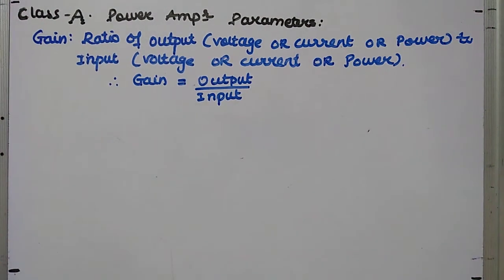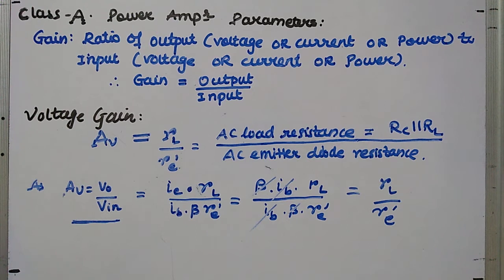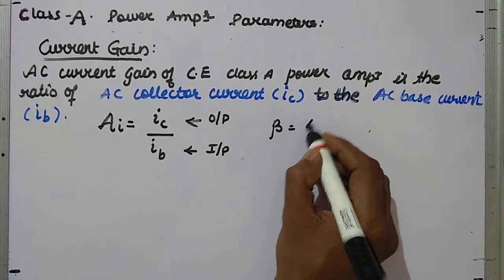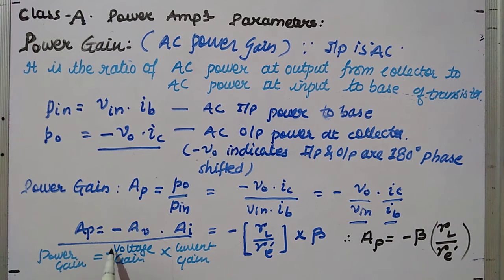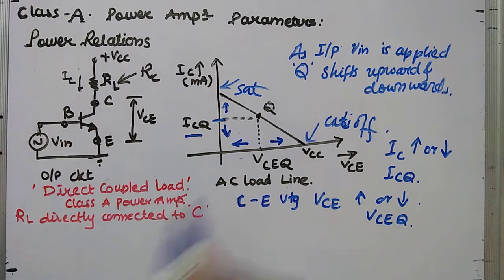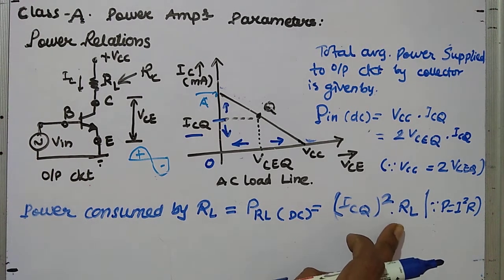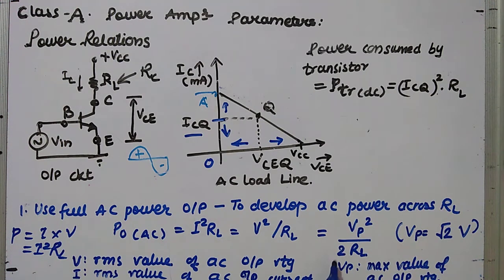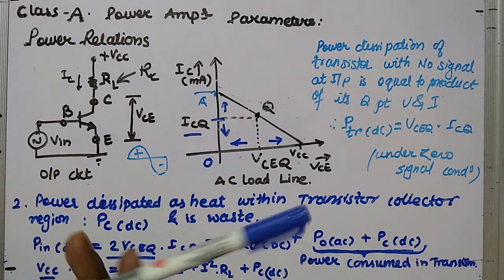Class A Power Amplifier - Part 2 (Parameters)